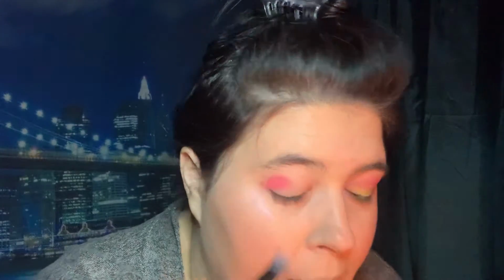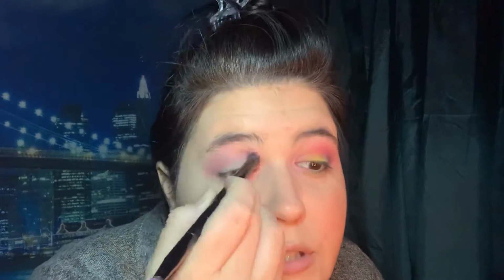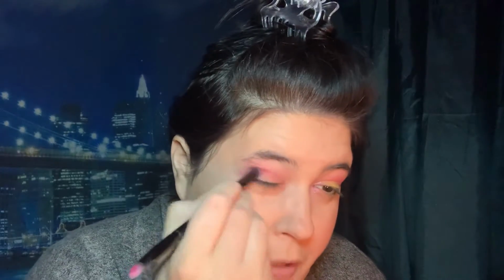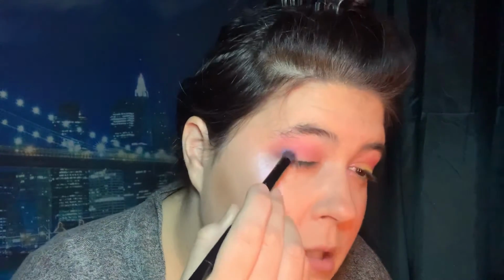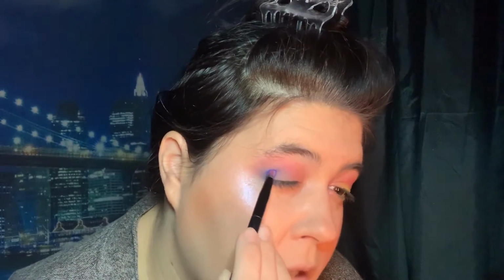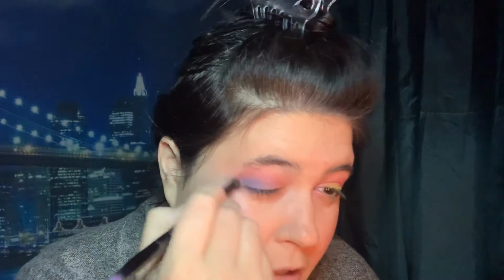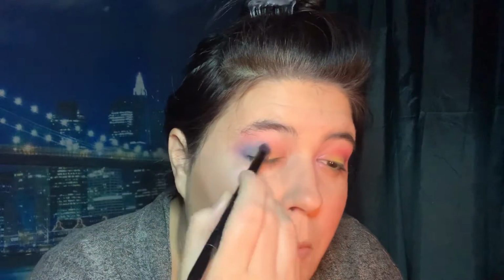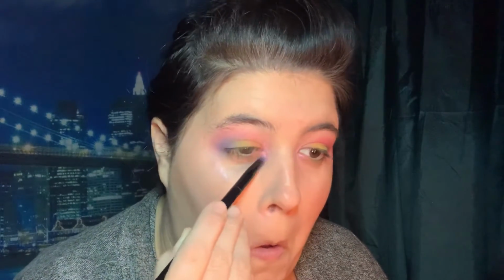Rainbow eyeshadow tutorial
Join the VIP Dream Big family for an EXCLUSIVE 5 tips to overcome camera shyness. As well as being first to be in the know of new launches, events and so much more!

I hope this video helps you! For those that don't know, my name is Brixenta. I'm a singer/songwriter/musician, as well as a visual and tattoo artist, shyness breakthrough coach and multi business owner. This video is talking about being emotional and owning a business.Rainbow eyeshadow tutorial!!

letters and postcards can be sent to:
Brixenta
1511 E Empire St
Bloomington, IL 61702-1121